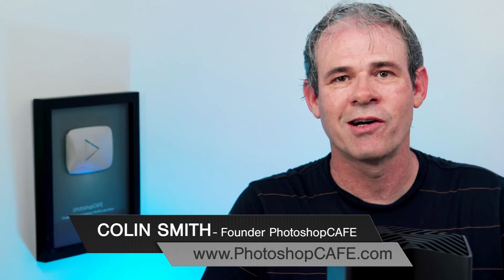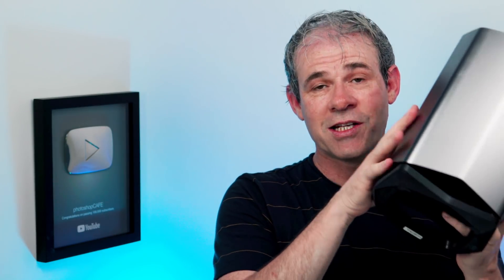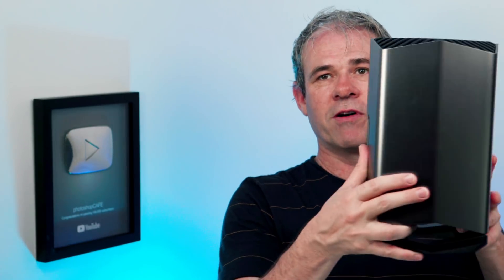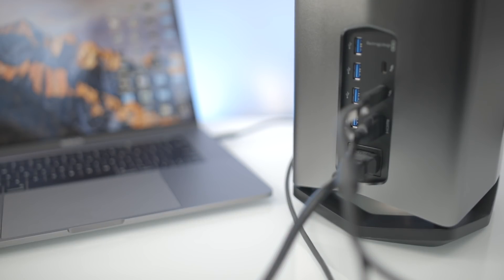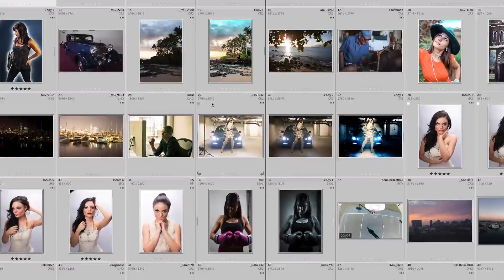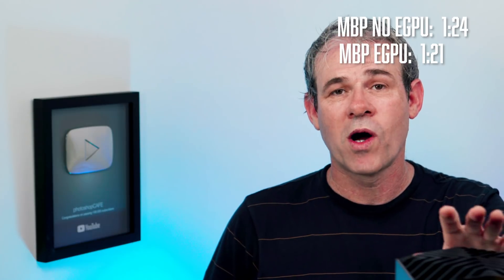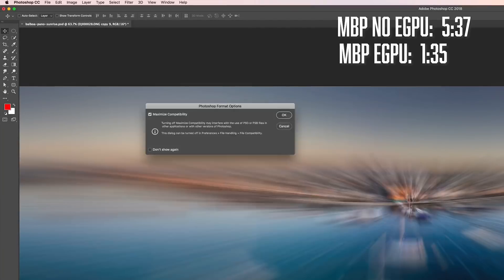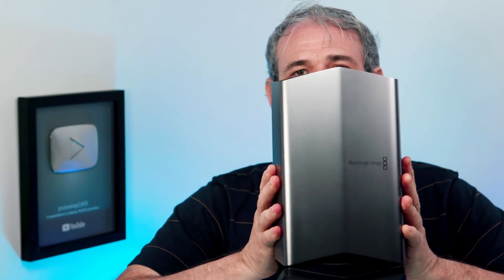Blackmagic eGPU Review. Not what I was hoping for APPLE.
Hands of review and test of the Blackmagic eGPU. Apple and Blackmagic collaborated to make this external GPU, it's beautiful, but is it any faster than a MacBook Pro? I test Lightroom, Photoshop and Premiere Pro with a 2017 MacBook Pro.